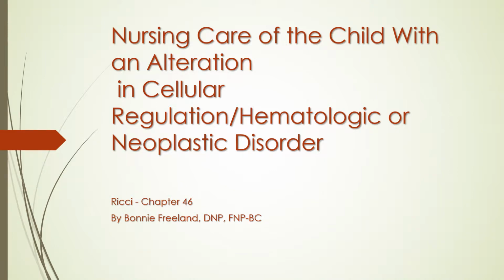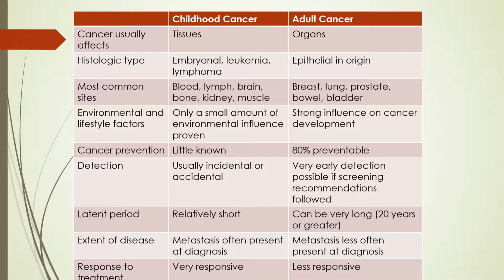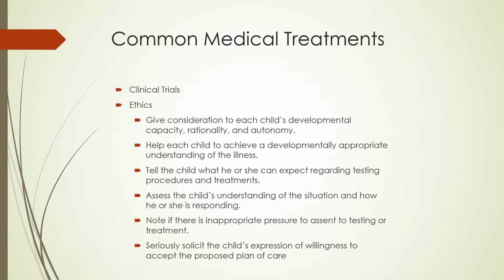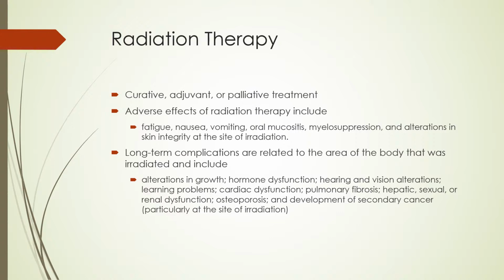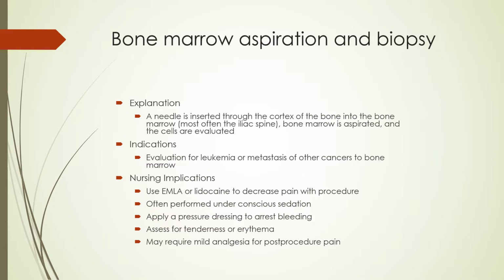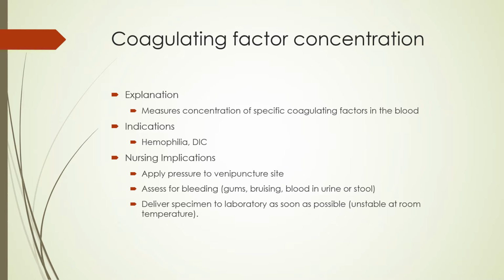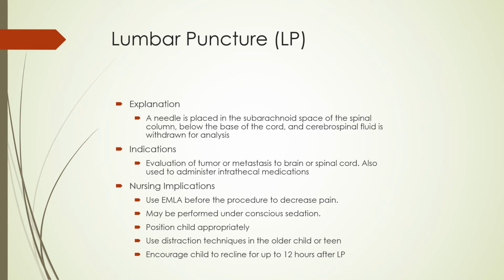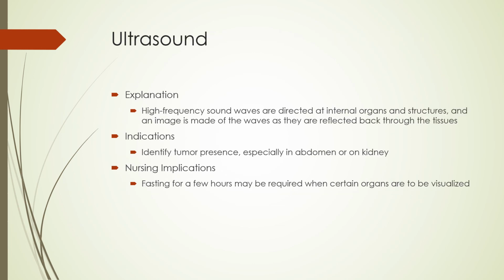Chapter 46 Nursing Care of the Child with an Alteration in Cellular Regulation Hematologic or Neopla